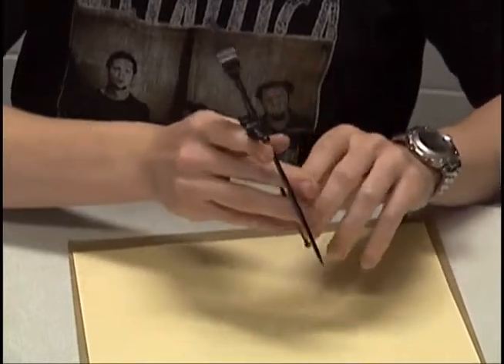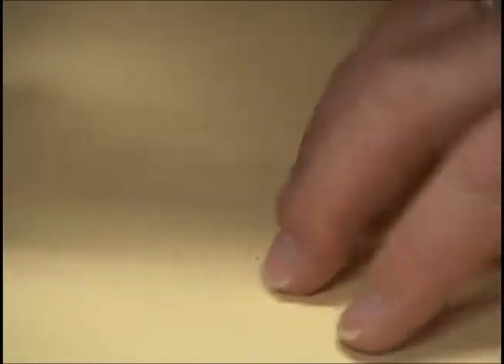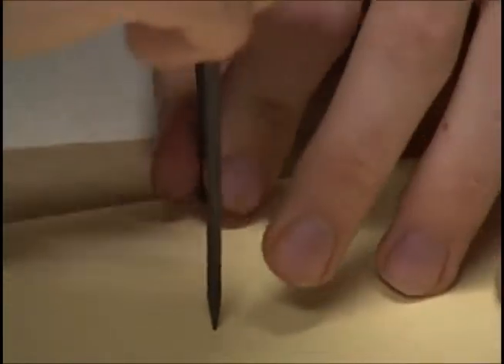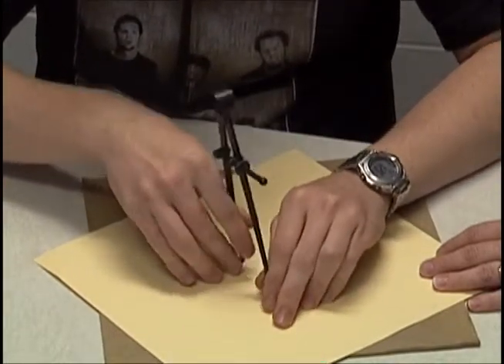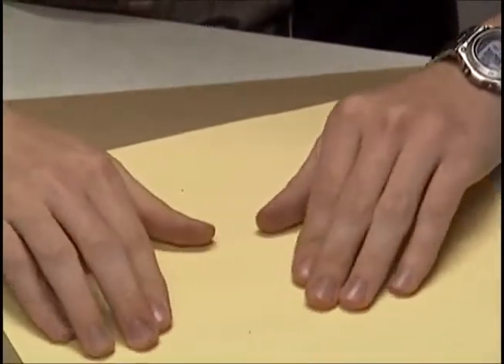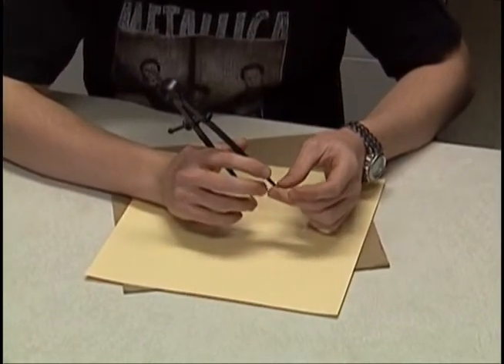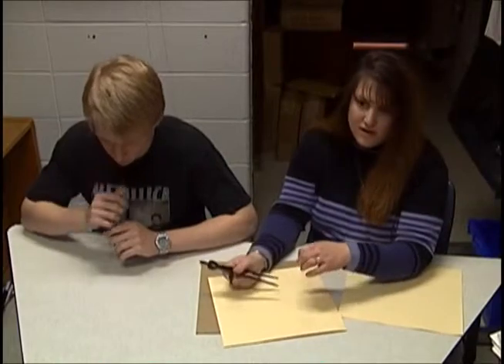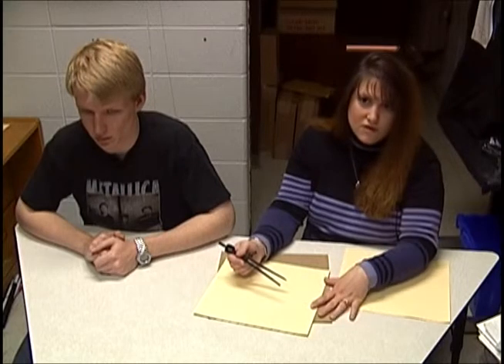01 07 Using a Braille Compass to Construct Intersecting Circles